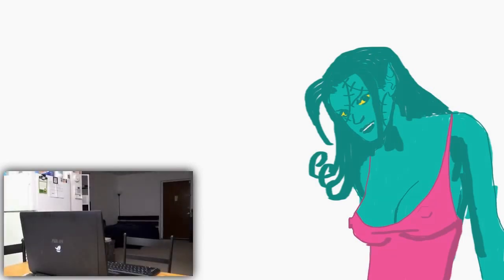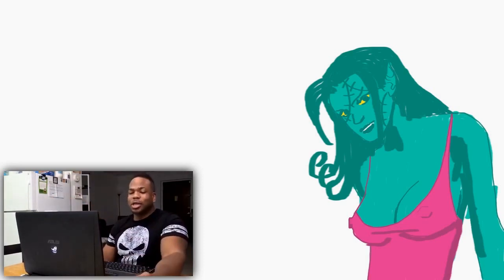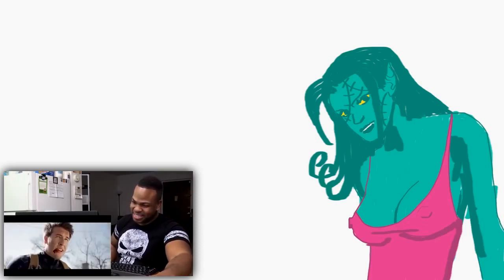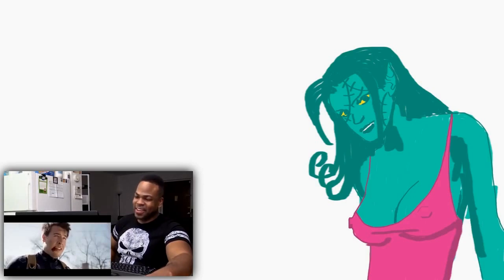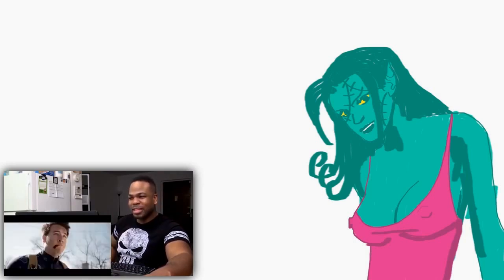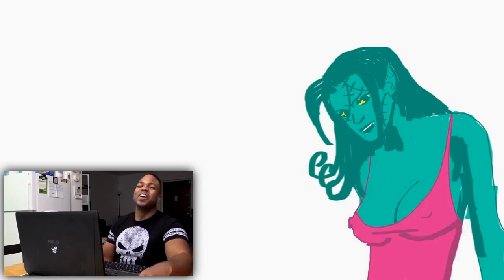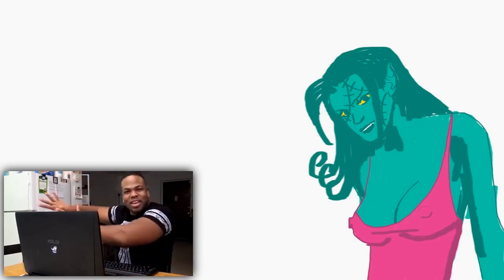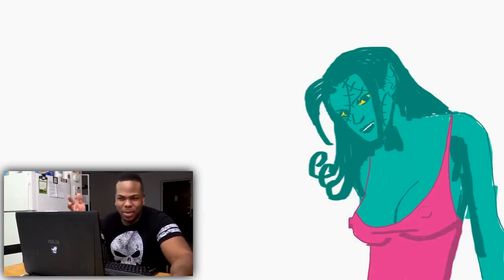PDCR If Captain America: Civil War Ended Like Batman v Superman REACTION!!!